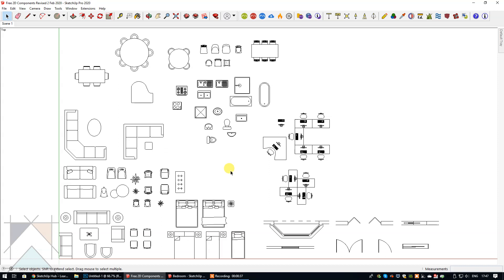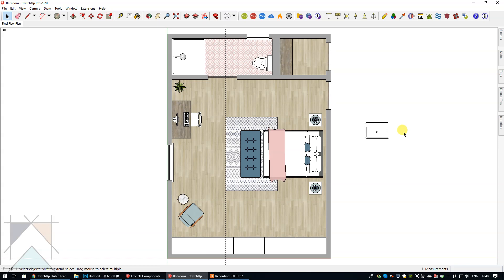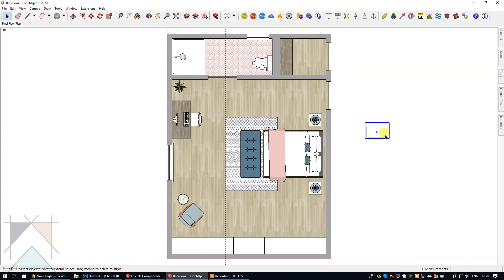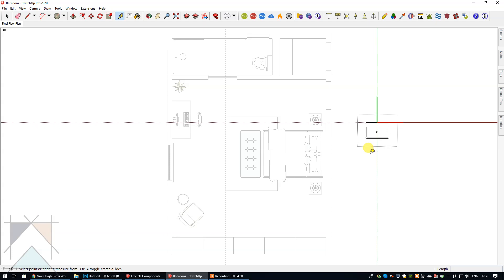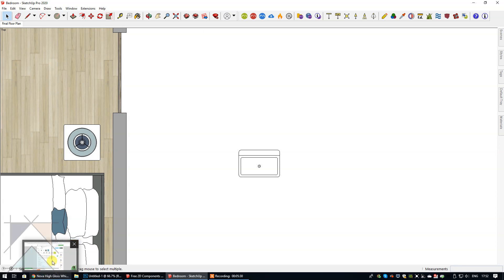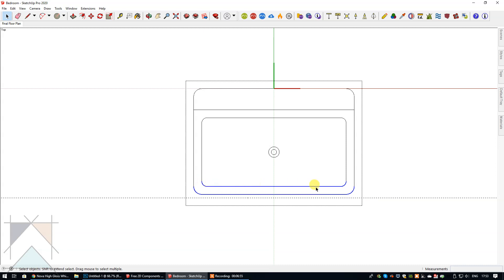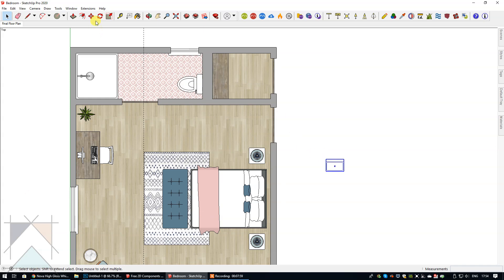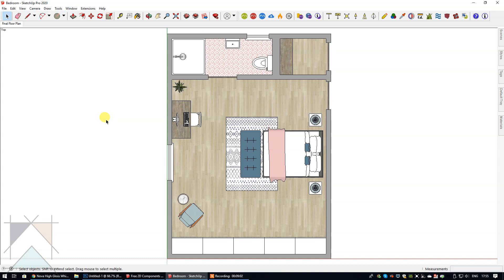Resize a 2D Symbol Using the Tape Measure in SketchUp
We show you how easy it is to quickly resize a component proportionally using the tape measure while ensuring the geometry in the rest of the SketchUp file remains untouched!

Check out our online learning platform, SketchUp Hub to learn how to create SketchUp floor plans and elevations, including lots of free tips and advice for Interior Designers